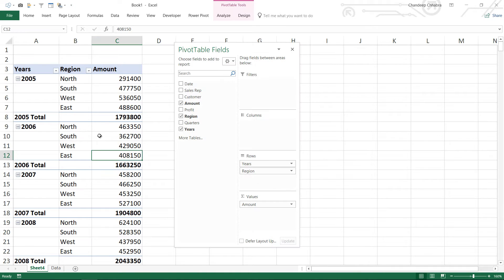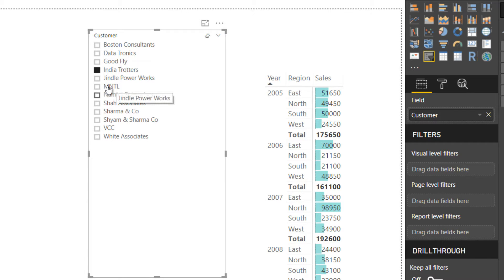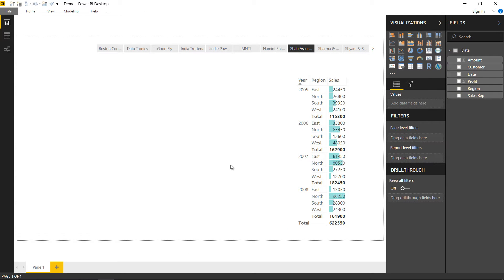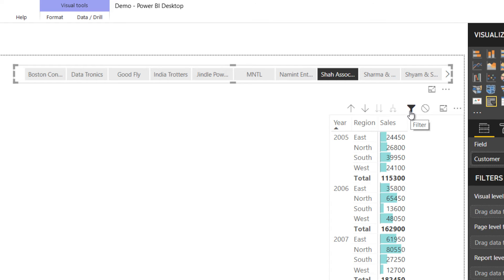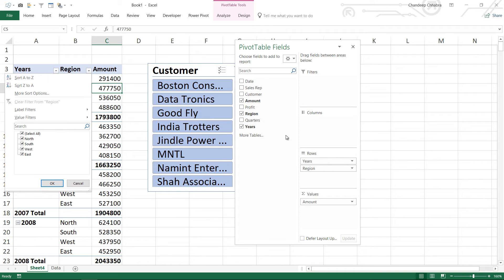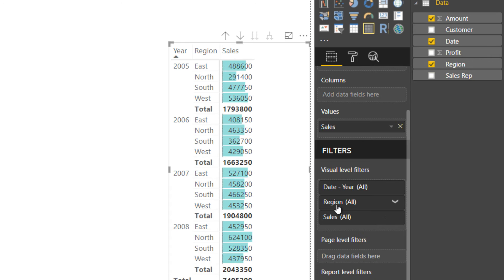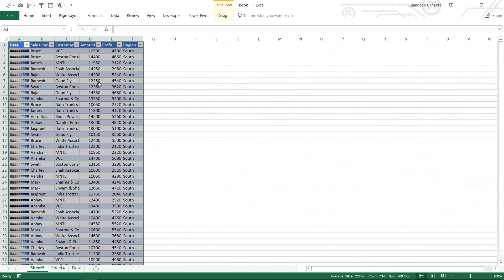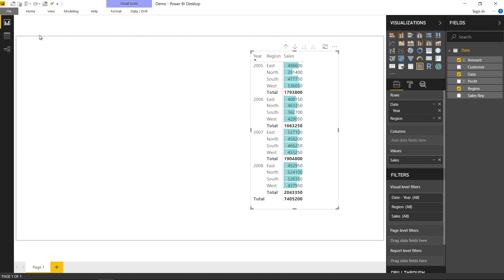How to Create a Pivot Table in Power BI - Part 3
In this video you'll learn to create a Excel like pivot table in Power BI using the matrix visual

- - - - My Courses - - - -
✔️ Mastering DAX in Power BI -